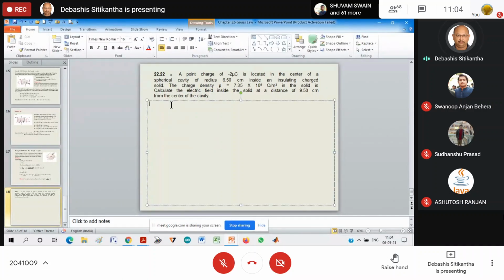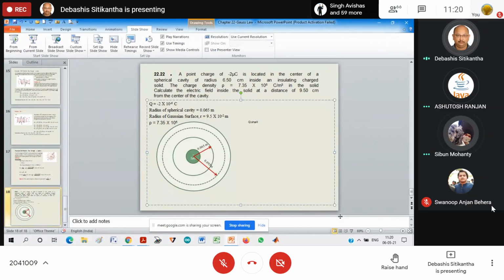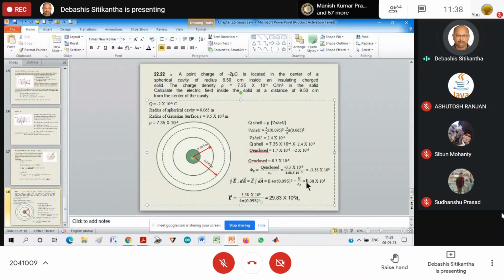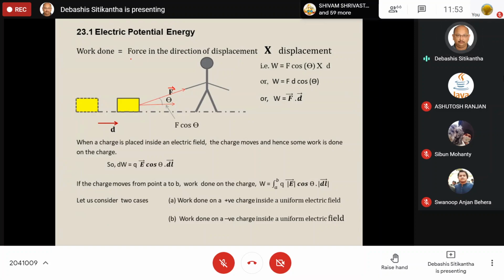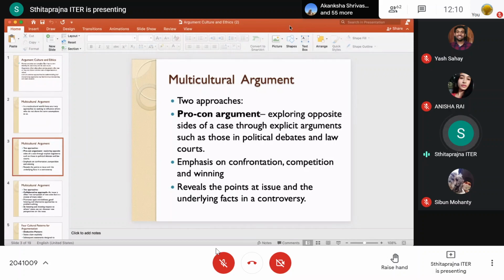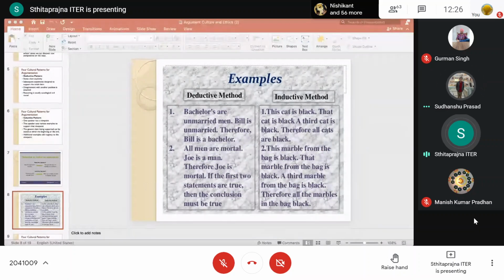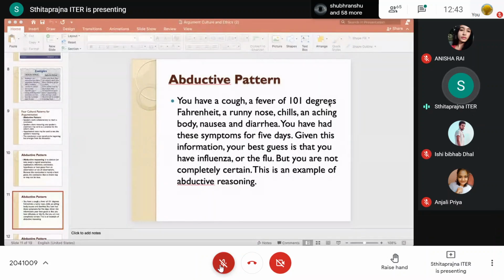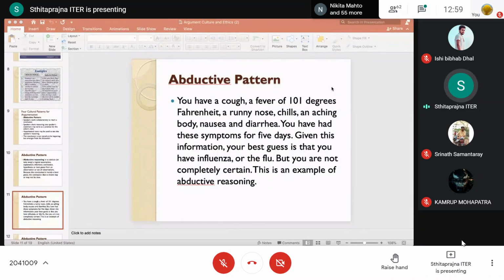UPEM Theory + CTC Theory 06/05/21